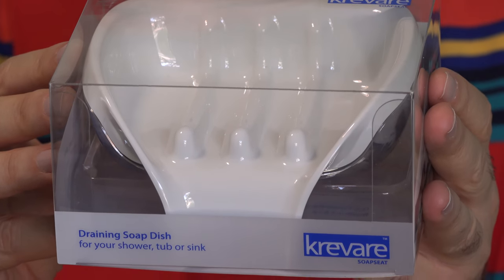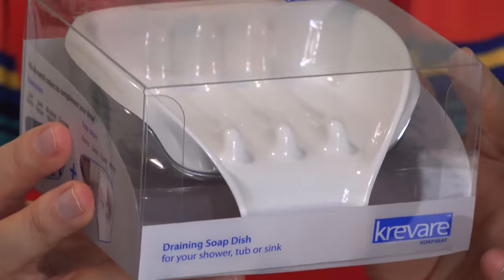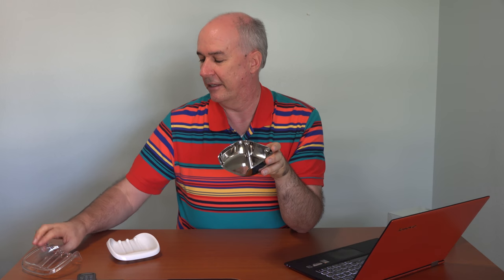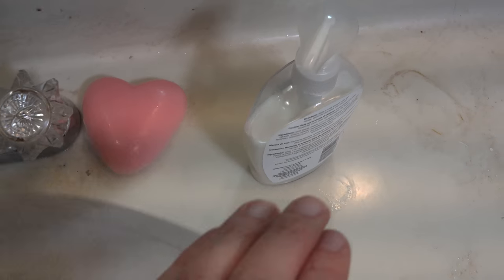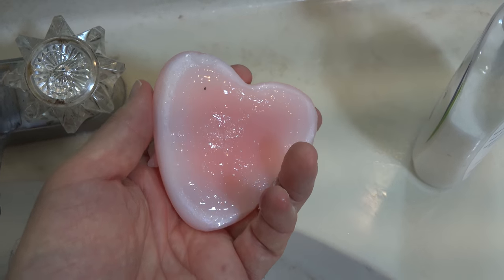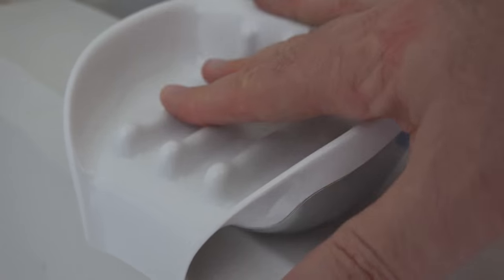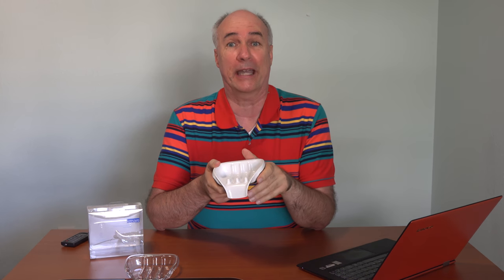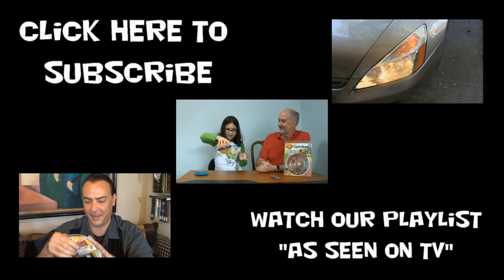SoapSeat Review- the perfect soap dish? | EpicReviewGuys in 4k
An age-old problem- soap that gets yucky sitting in a wet puddle next to the sink or tub.  The SoapSeat claims to be the perfect soap dish that can save your bars of soap from emulsifying into goop.  By using a spout to allow water and soap slime to drain away from the bar of soap and into the sink or tub your bar of soap can dry out between uses and stay nice to use.  The SoapSeat is a brand new device and is currently at KickStarter.  You can pre-order one there for less than you will have to pay when it comes out in the stores early next year.  Check out the different colors and more details on how it works

Recorded in Ultra HD 4k.